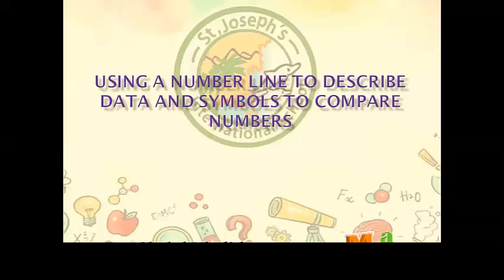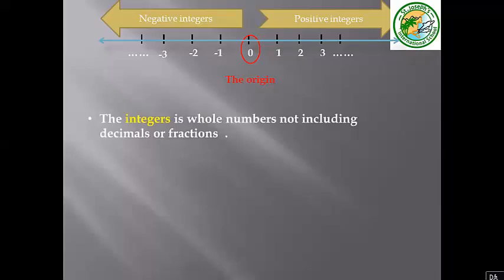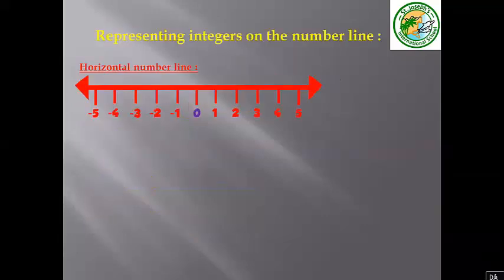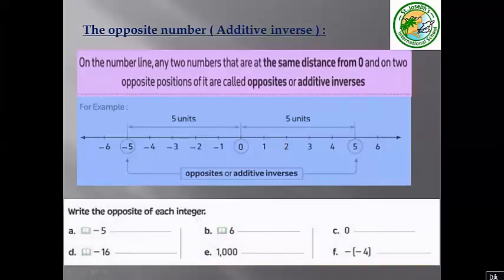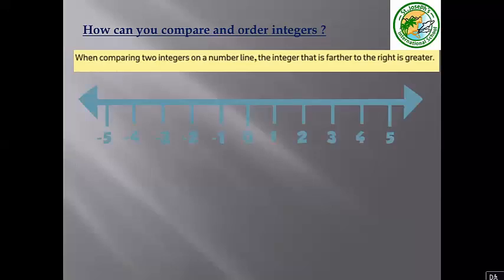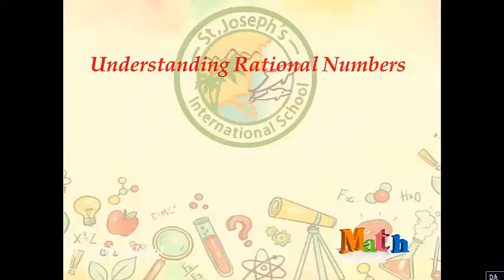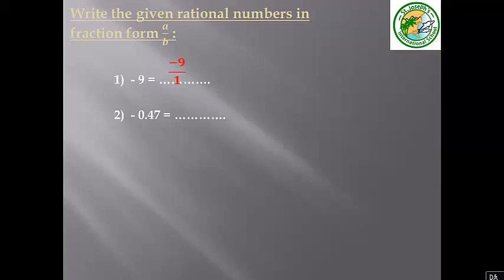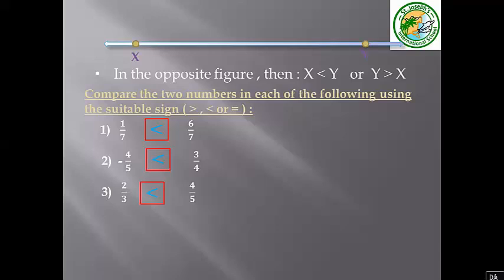math prim6 first term unit2 lesson1&2